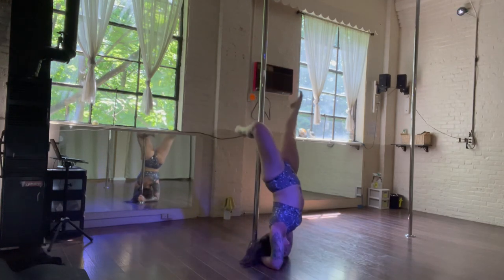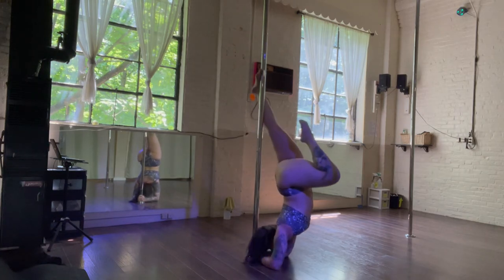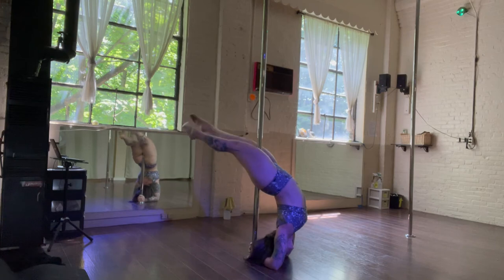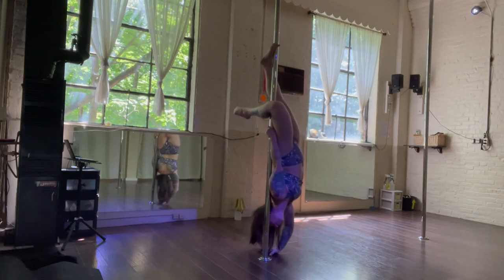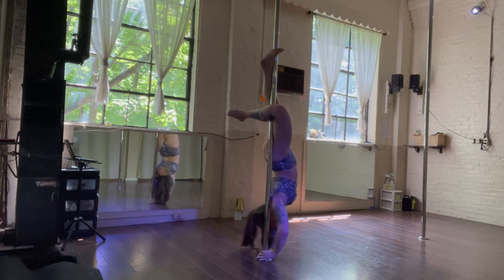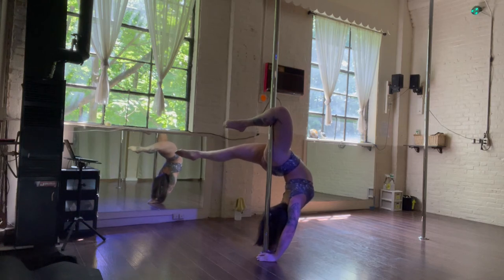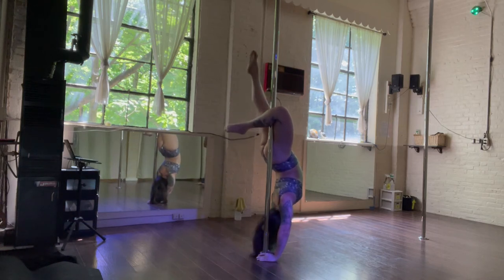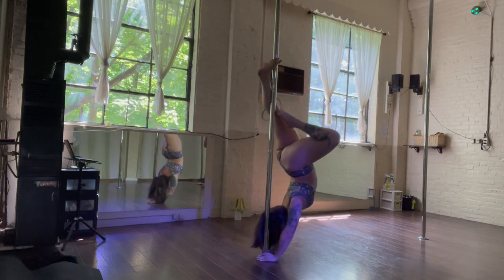Pole Dance Combo Tutorial: Brass Bridge to Bow & Arrow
It’s tricktutorialtuesday again and it’s finally time to release this fun baseworkcombo to you!

It’s a pdhandstand to pdbrassbridge into

You can try first from a forearmstand and then to a twistedgriphandstand to begin the combo.

Let us know how you like it! Share with a friend who loves

Tag us if you try it!

You can also find fun free tutorials and paid pole products by visiting our website at poleonthecall.com